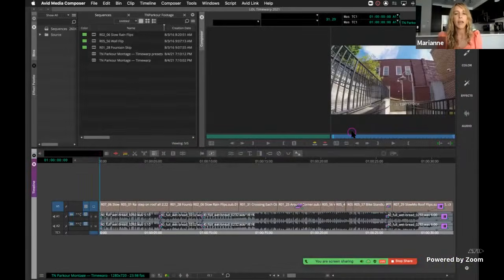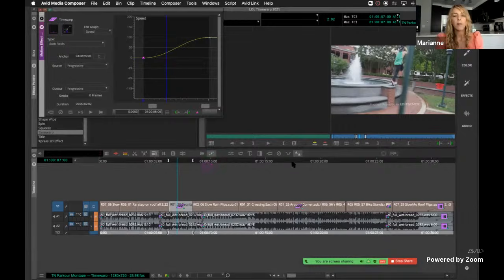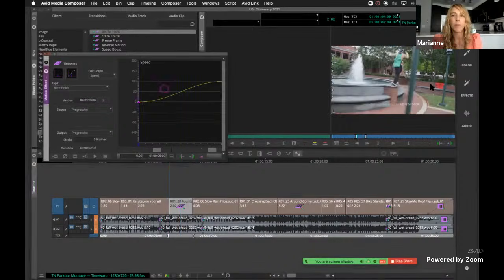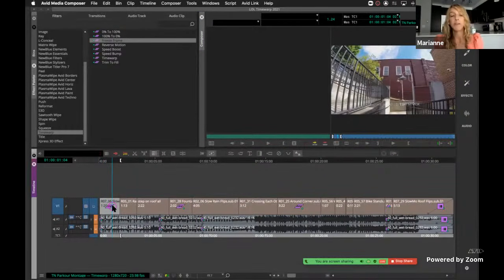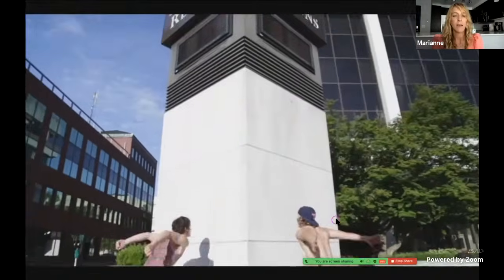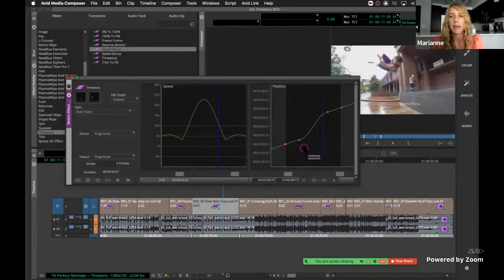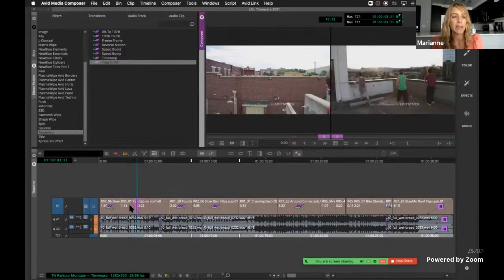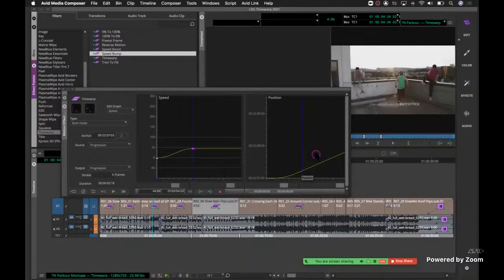LIVE WEBINAR: Media Composer — Let's do the Timewarp Effect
Whether setting the speeds or reversing your video clip, Marianne guides your Timewarp Effects journey in Media Composer to create an incredible story.